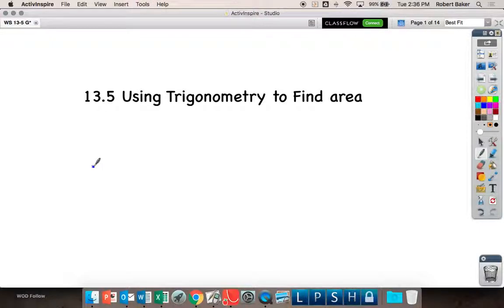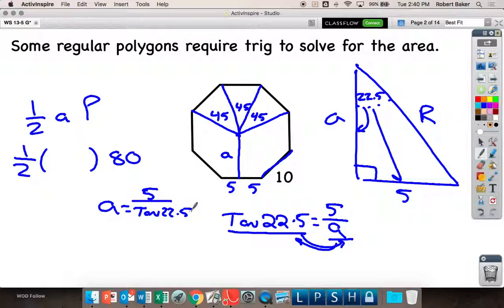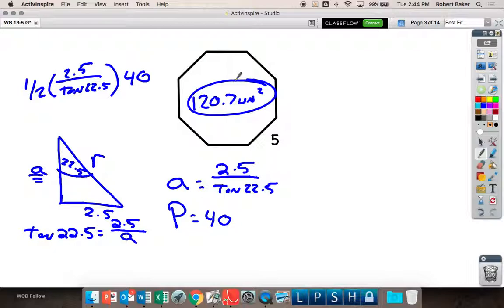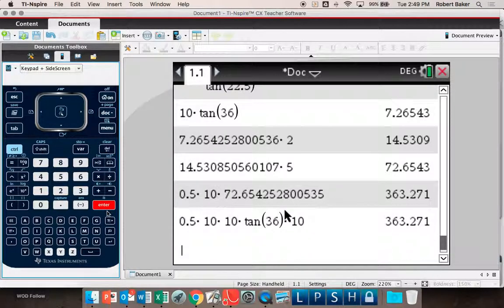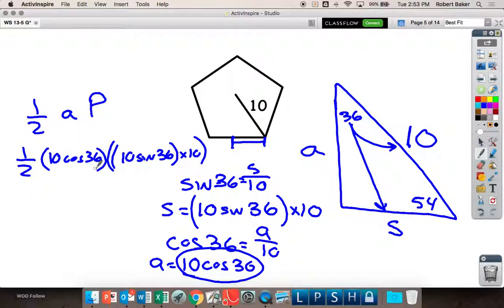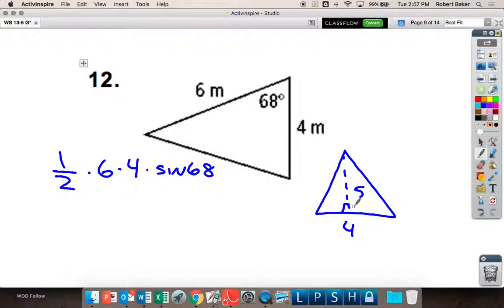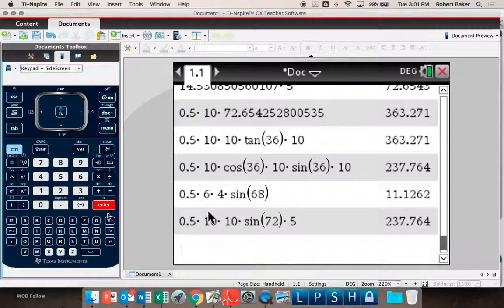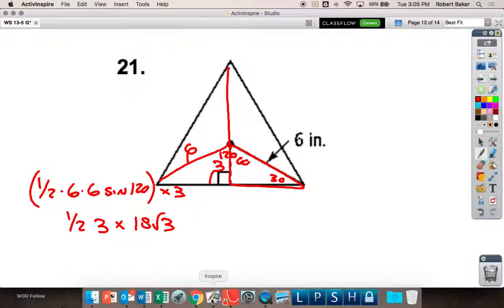13 5 Using Trig to Calculate area PreAp